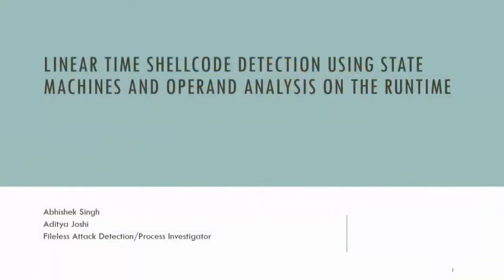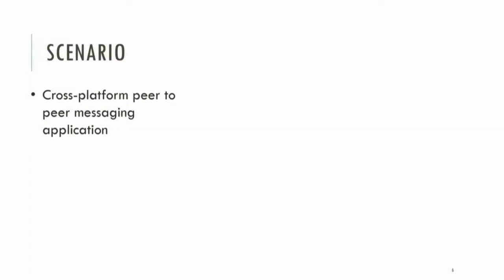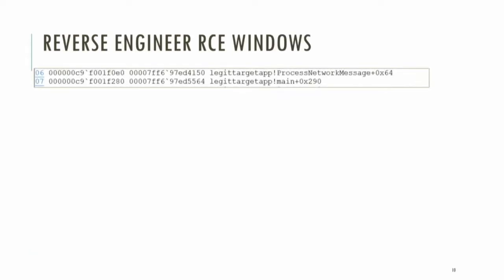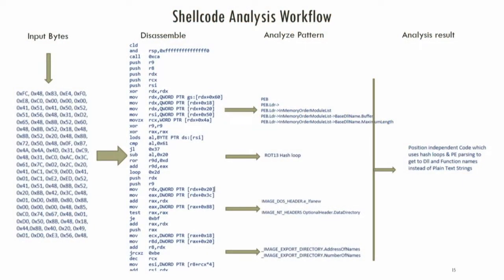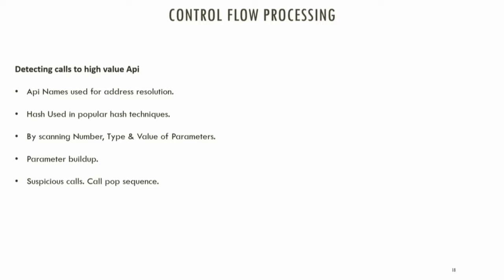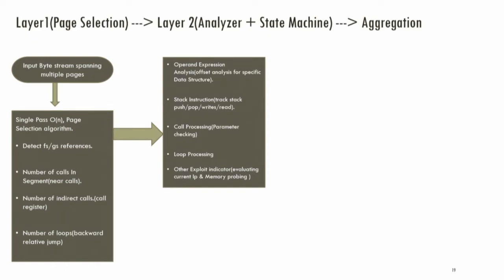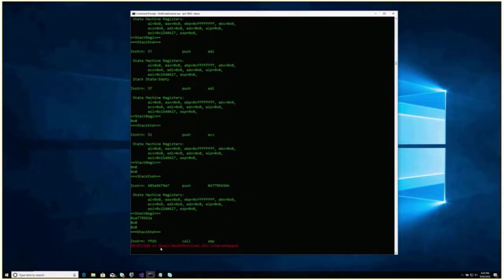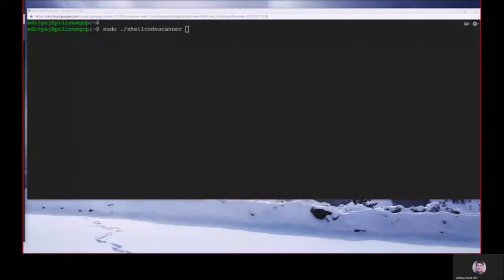BlueHat v18 || Linear time shellcode detection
Aditya Joshi, Microsoft
Abhishek Singh, Microsoft

Shellcode detection is critical in the identification of persistent threats. Attackers employ them in exploitation, post-exploitation toolkits and macro-based malware routinely to evade detection. Our research also shows that shellcode in the wild are evolving to defeat many of the static analysis techniques employed to detect them.
We will present a fast, platform agnostic approach (Windows/Linux) that been successful in detecting many real world shellcode compromises as part of the ASC Fileless attack feature (Process Investigator).

Our approach employs state machines, virtual stack/register representation and operand expression heuristics to identify suspicious machine code patterns in milliseconds.
We identify the basic heuristics that are commonly employed in shellcode. This allows us to be more robust against attackers that constantly evolve to thwart pure signature or byte stream sequence based approaches.

Each instruction is passed to a series of activation functions that look for platform specific patterns generally needed in Stage 1 shellcode. As we process the stream of instructions we scan for hashing loops, in-segment/out-segment calls/jumps, current instruction pointer determination, system calls, locating system data structures, anti-debugging and anti-hooking behaviors in the machine code. We then correlate these findings to give a maliciousness score.

We will deep dive into the concepts and demo obfuscated shellcodes.